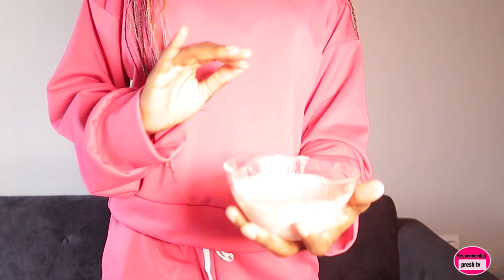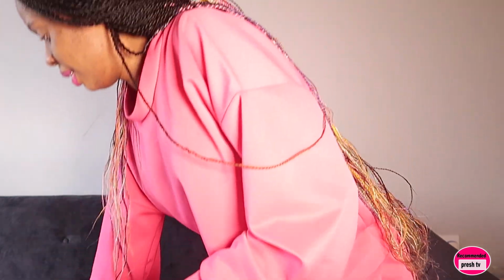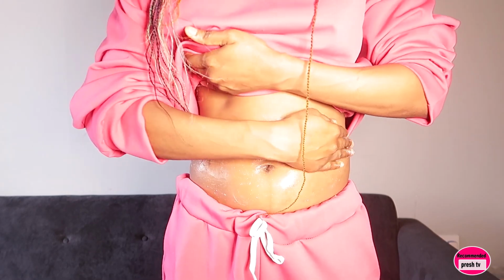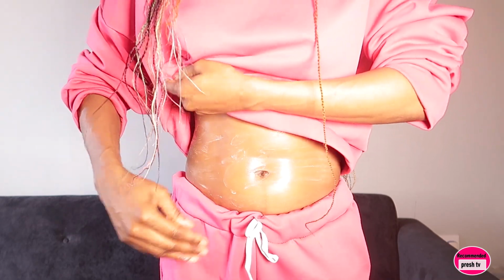Apply tomato and carrot remove stretch marks completely in 6 days! effective stretch mark removal!